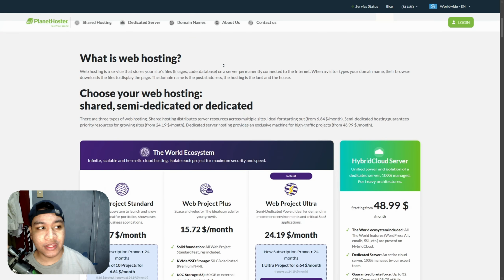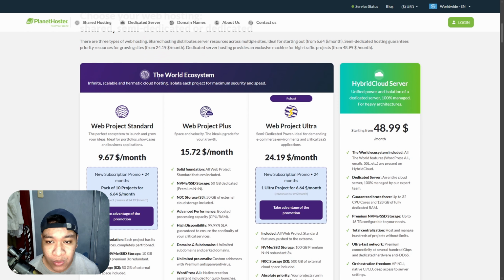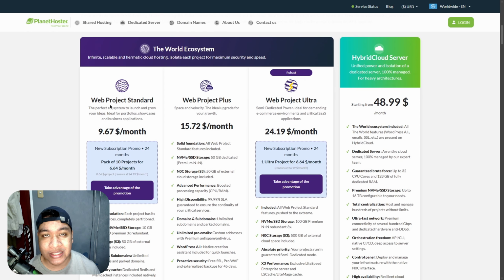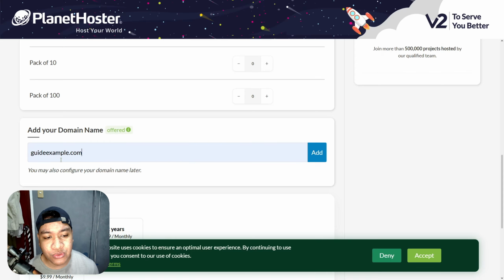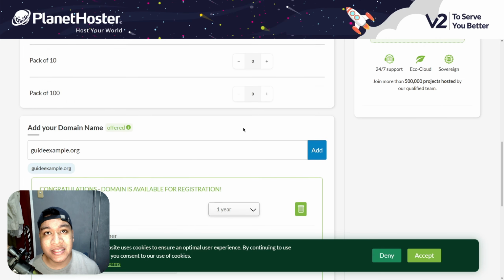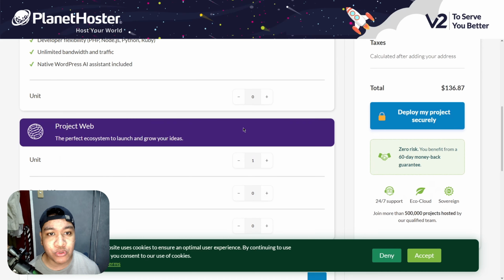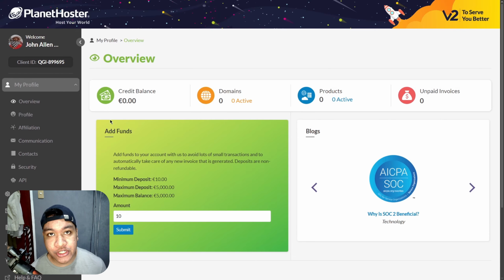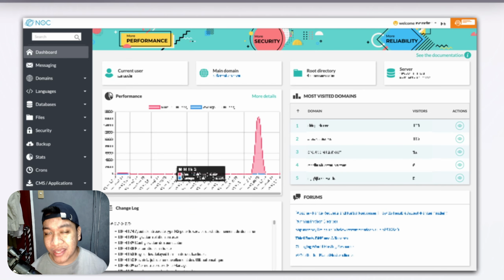How To Activate Web Hosting With Planethoster (Step-By-Step For Beginners)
In this video I show you exactly how to activate web hosting and get your website online, even if you've never done it before. We go step by step: picking a hosting plan, choosing your server location, connecting a domain, installing WordPress in one click, and switching your hosting on. By the end you'll have a live account ready to build on.

The host I use in this tutorial is PlanetHoster. It's beginner-friendly, fast, and it comes with its own clean control panel called N0C.

If this helped you get set up, drop a comment and let me know how it went. And if you're planning to sign up, using the link and code above supports the channel at no extra cost to you.